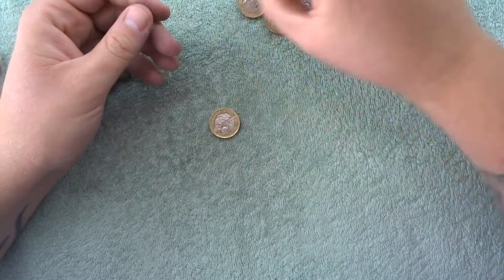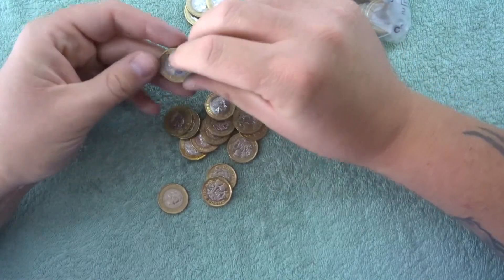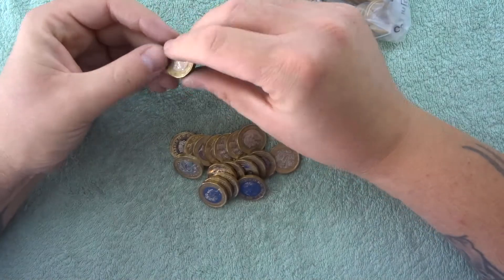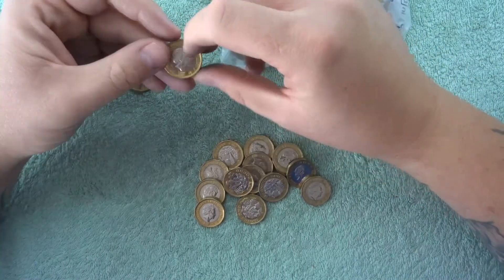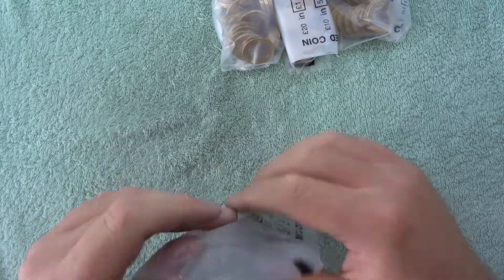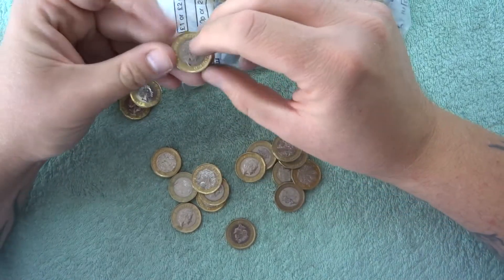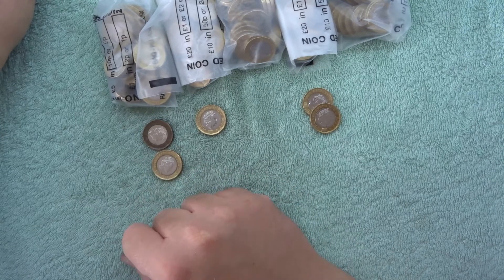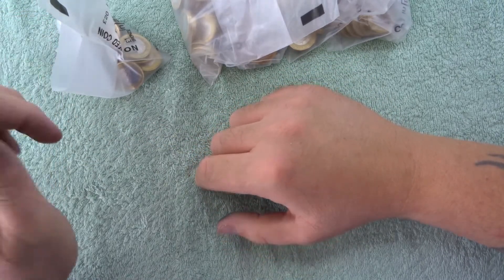Hunt For The 2019 Leftie £1 Coin Ep23 | UK Coin Hunter